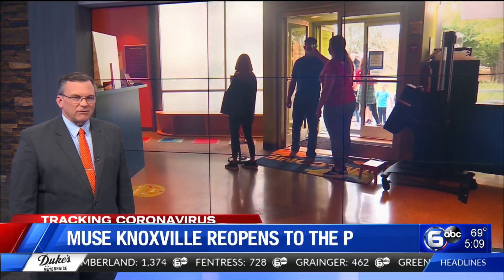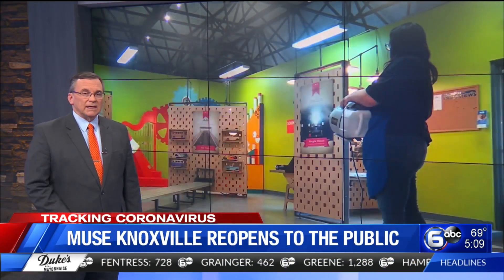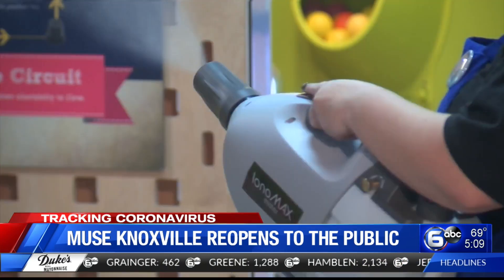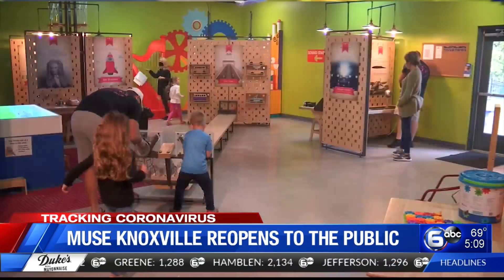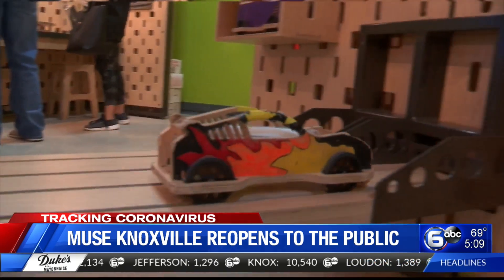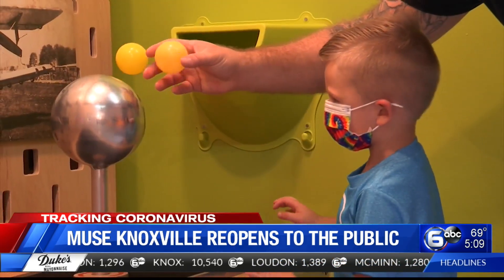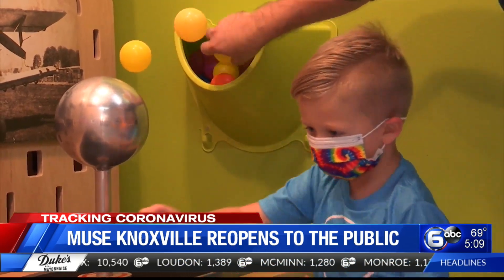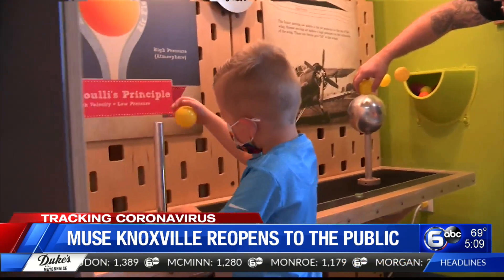Muse Knoxville reopens to the public